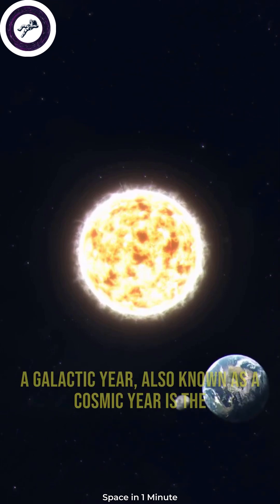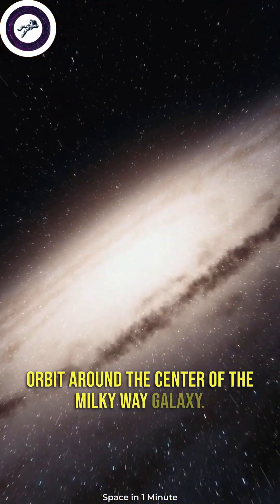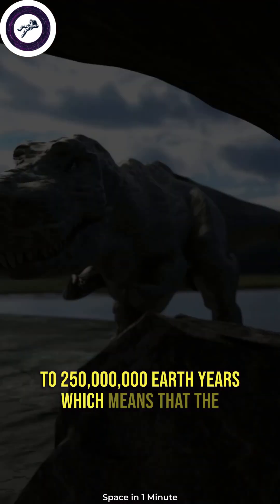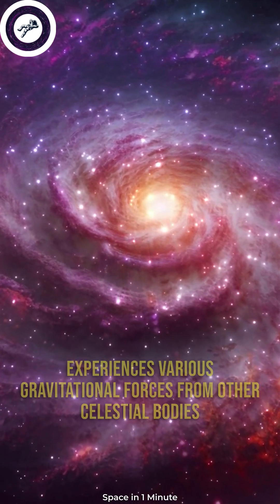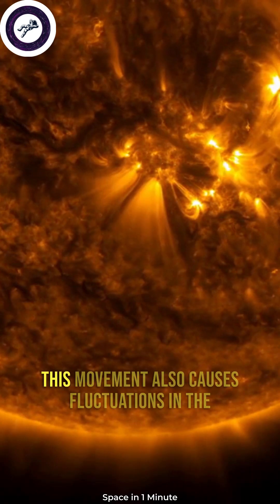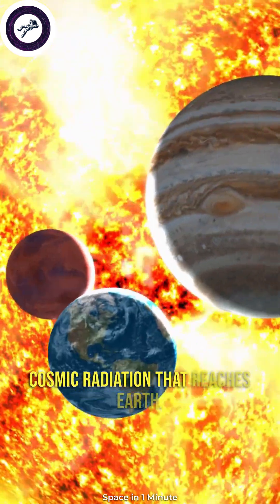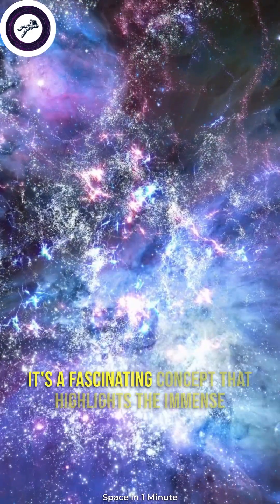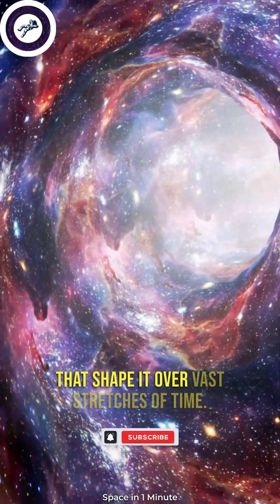What is Galactic year?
A galactic year, also known as a cosmic year, is the amount of time it takes for the Sun to complete one orbit around the center of the Milky Way galaxy. This period is estimated to be around 225-250 million Earth years, which means that the last time the Sun completed a galactic year, the dinosaurs were still roaming the Earth.

As the Sun travels around the galaxy, it experiences various gravitational forces from other celestial bodies, which can affect its orbit and its interaction with other stars and interstellar matter. This movement also causes fluctuations in the Sun's magnetic field and the amount of cosmic radiation that reaches Earth. Scientists study galactic years to better understand the long-term evolution of the galaxy, including the formation and movement of stars and the behavior of dark matter. It's a fascinating concept that highlights the immense scale of the universe and the ongoing processes that shape it over vast stretches of time.